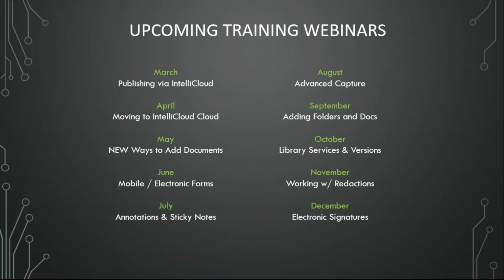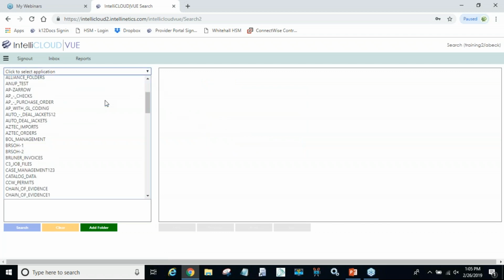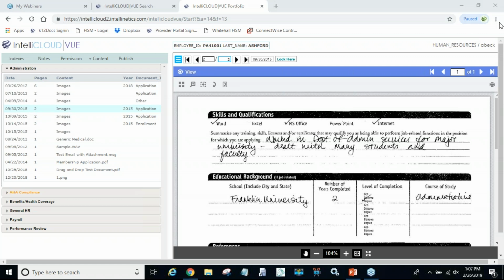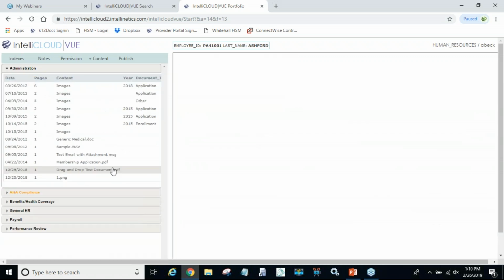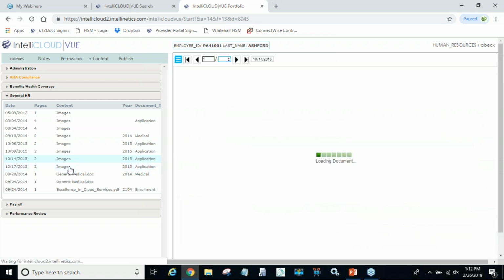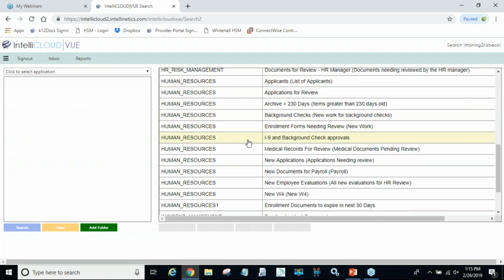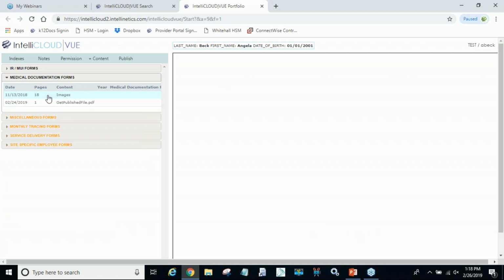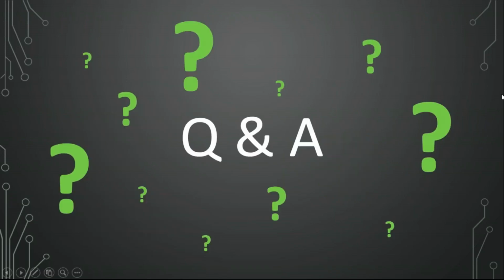Introducing IntelliCloud VUE!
Access your documents securely Anytime, Anywhere, and from Any Computer that has an internet connection.

IntelliCloud|VUE™ contains many of the same features as Intellivue™ GX, plus some New features:
 - Searching for Folders / Documents
 - Publishing Documents
 - Adding Documents
 - Annotations
 - Redactions
 - Run Inbox Searches
 - Run Audit Shield Policies
 - NEW: Electronic Signatures